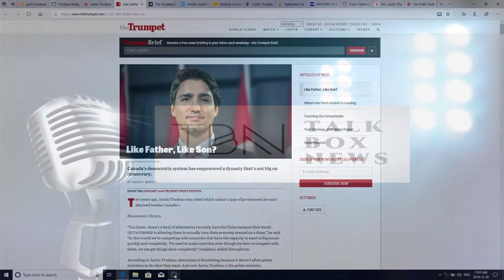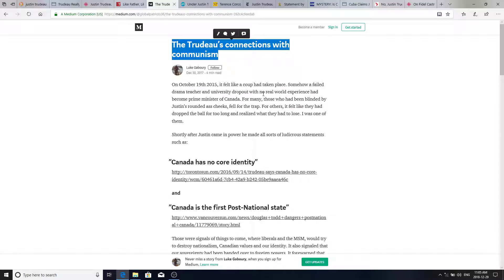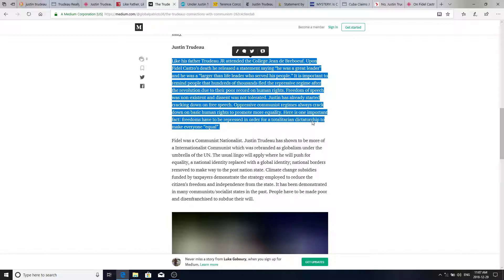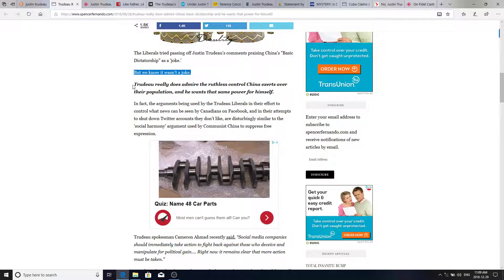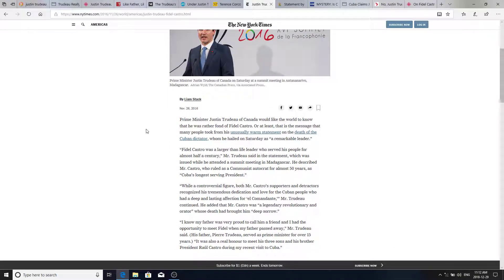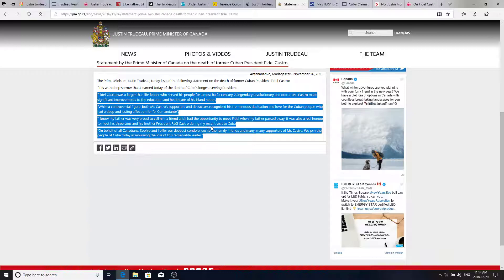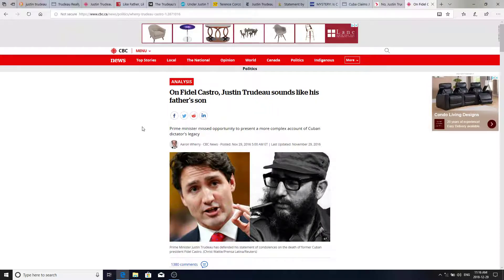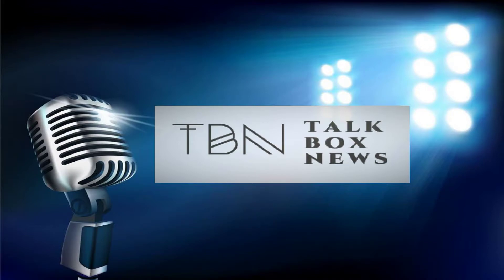Talk Box News - Communist, Globalist rule on the rise with Justin Trudeau Canada's PM #002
Canada is on the verge of destruction at the hands of Justin Trudeau, the Canadian Prime Minister. His globalist communist views has Canada marching towards a totalitarian dictatorship. We can only wonder if anything can stop his agenda if he is not voted out in 2019.

A source for news, information and current events across the nation and around the world.